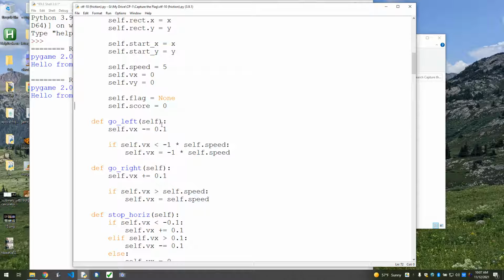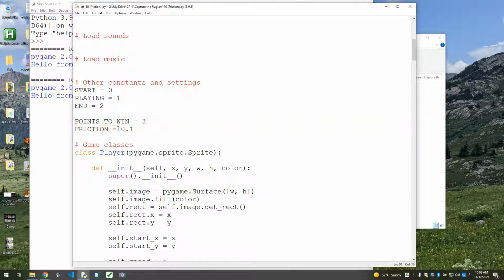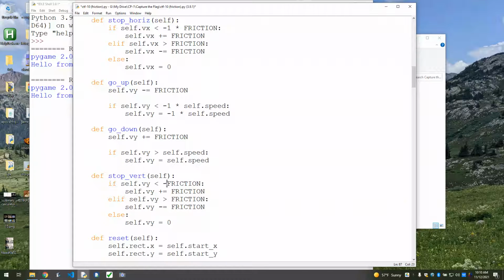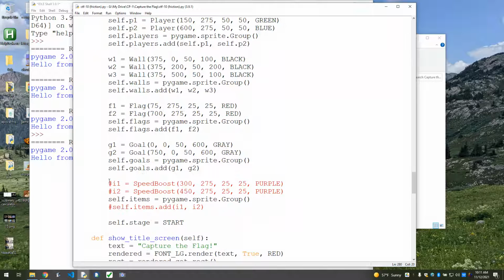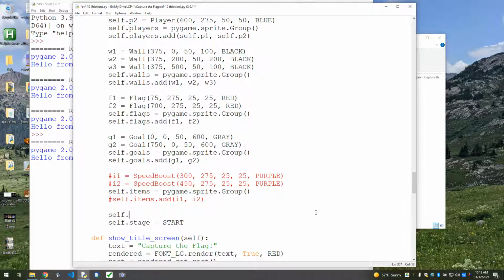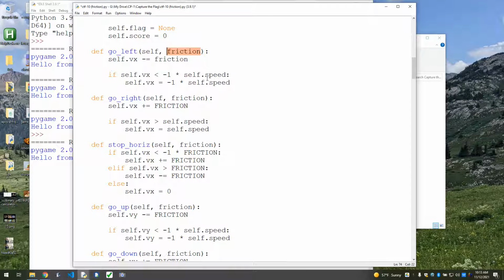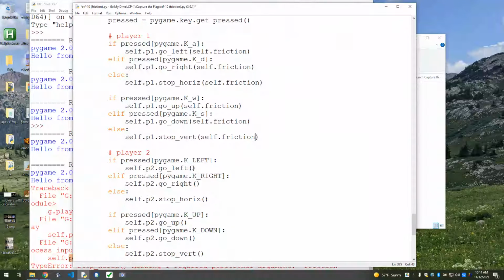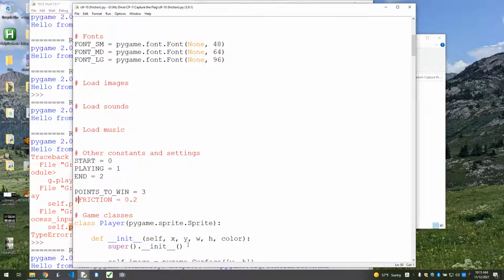Friction - Part 2